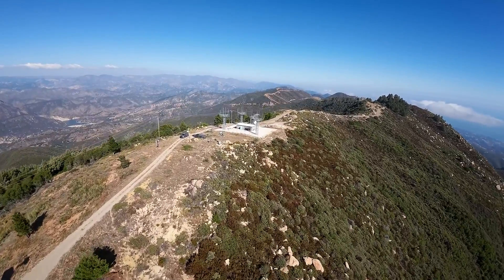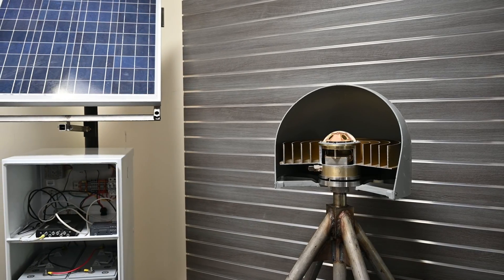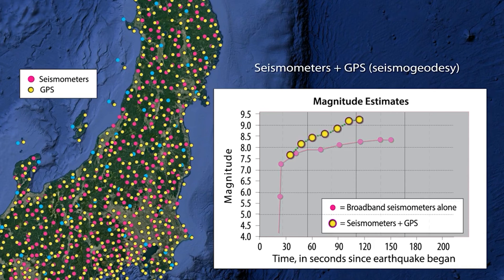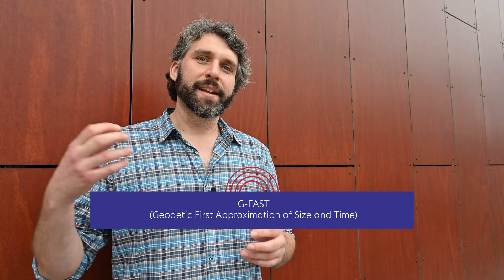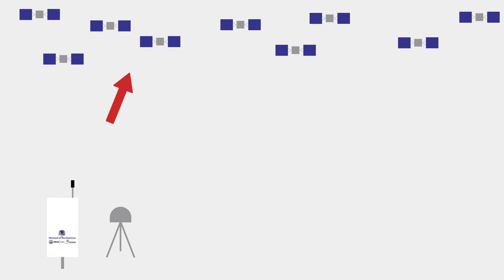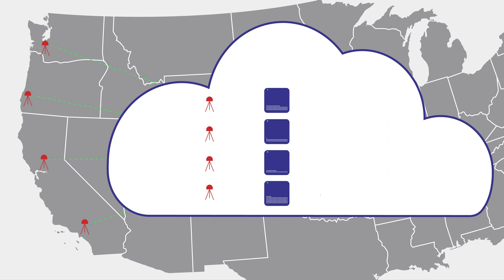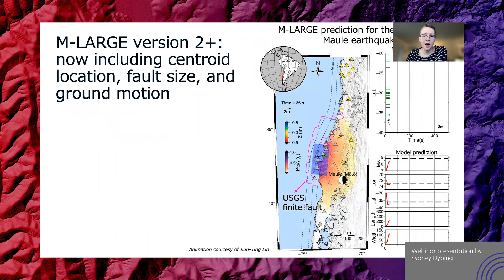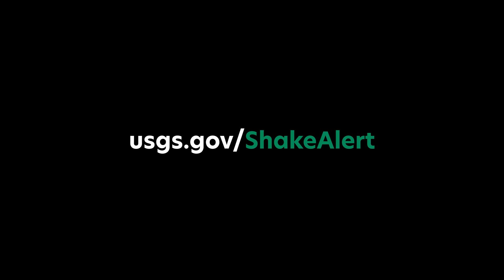How GPS found its way into earthquake early warning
With the addition of GPS sensors into the ShakeAlert® Earthquake Early Warning System, we thought we'd explain a bit about how we got to this point—and why it's important.